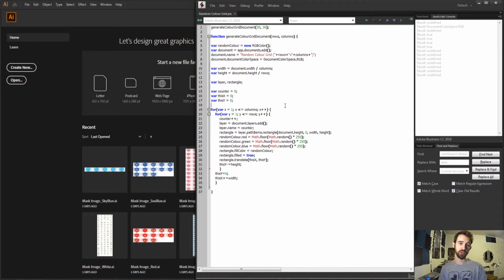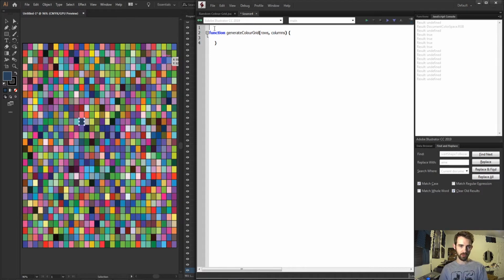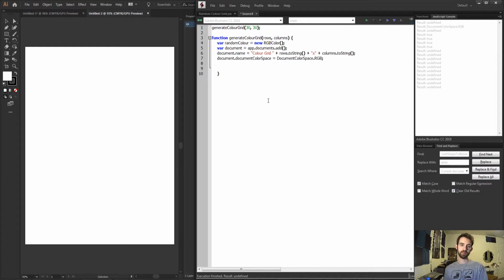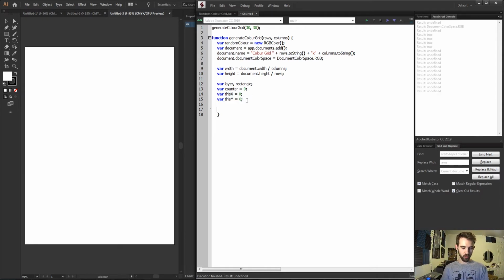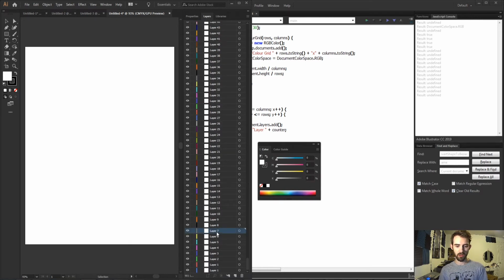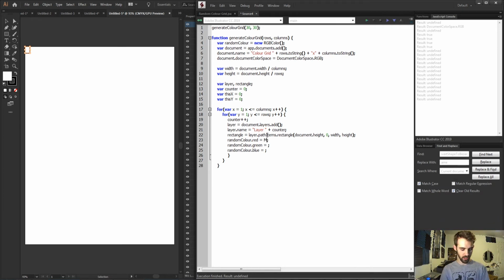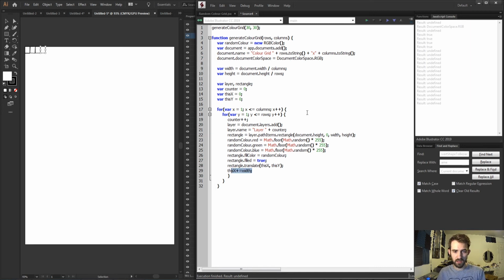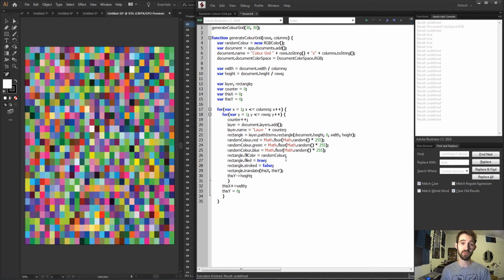Adobe Illustrator Scripting Tutorial: Random Colour Grid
Learn how to create a custom and random colour grid inside of Illustrator! Also learn a bit about creating and working with colours.

Timestamps:
Introduction- 0:00
Script Basic Setup- 1:06
Variable Setup for creating grid- 3:28
Create loop to generate layers/shapes- 5:31
Rectangle creation and colour random- 7:44
Positioning- 10:00
Outro- 12:54